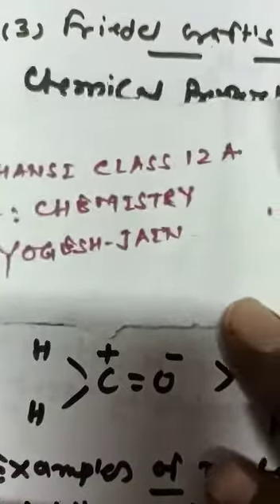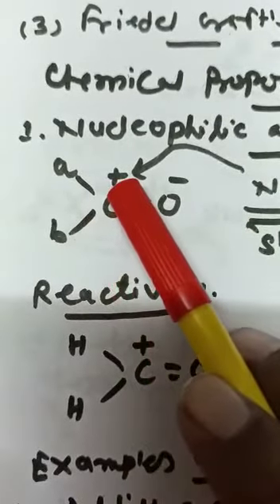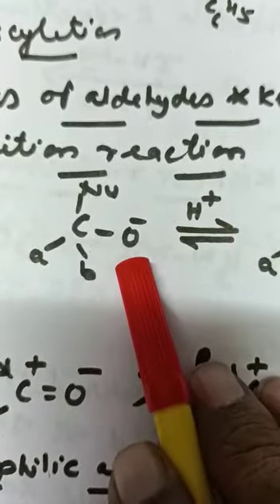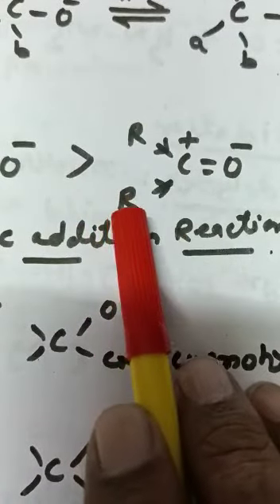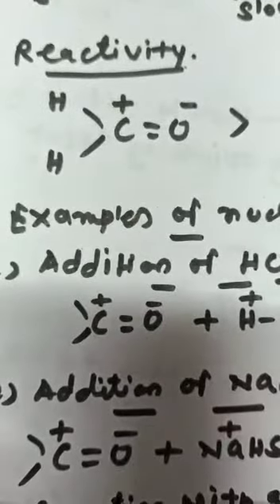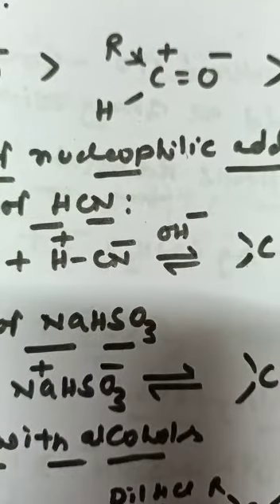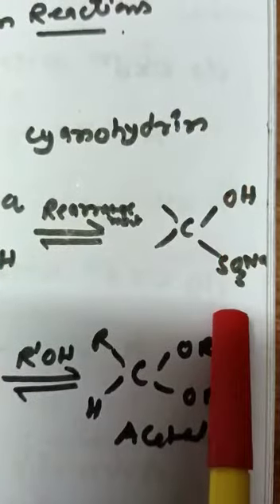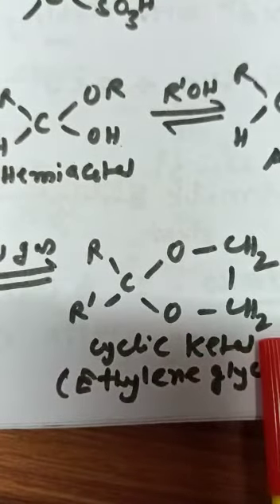MLZS JHANSI CLASS 12 Chemistry Unit 12 Aldehydes ketones and carboxylic Acid Lecture 4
MLZS JHANSI CLASS 12 Chemistry Unit 12 Aldehydes ketones and carboxylic Acid Lecture 4 By Yogesh Sir